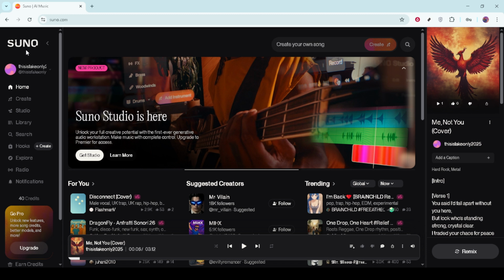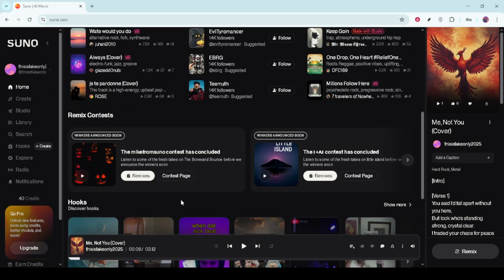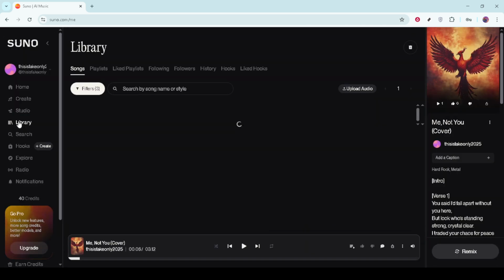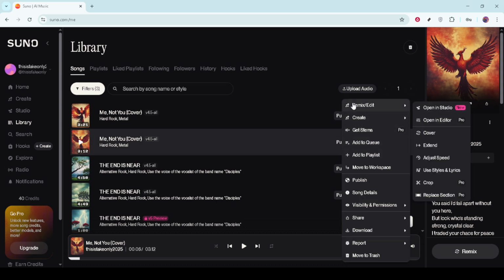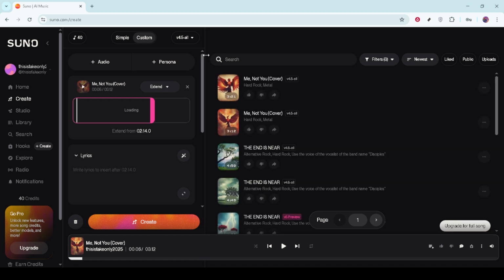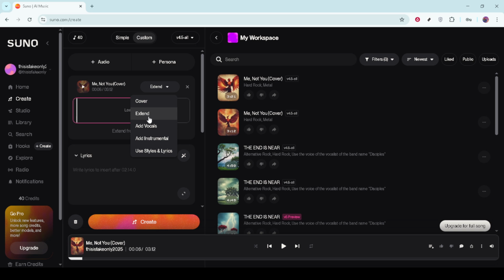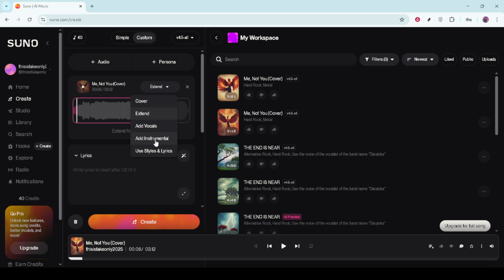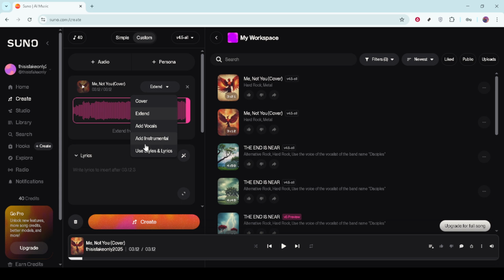How To Extend Music With Suno Ai [2026 Guide]